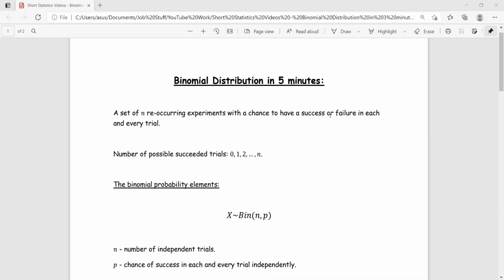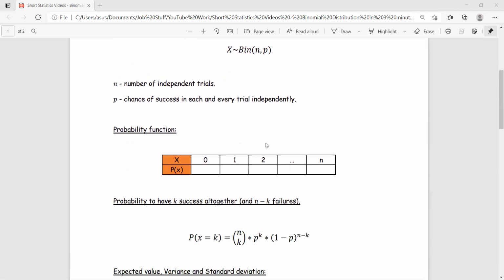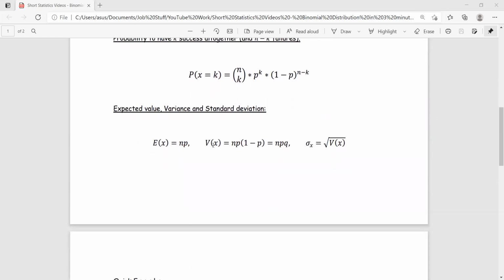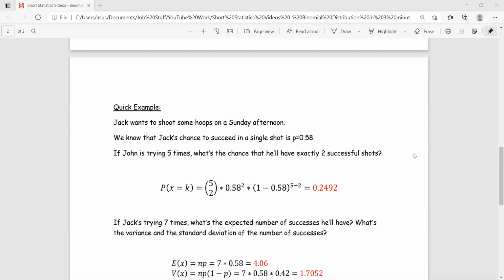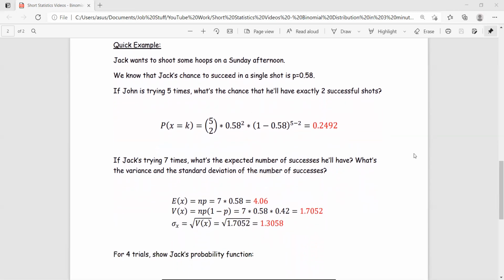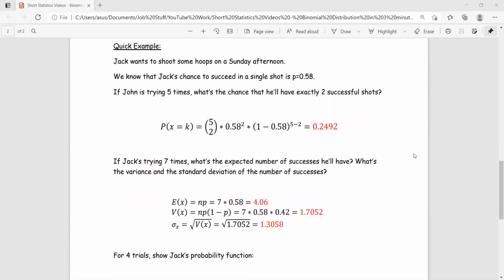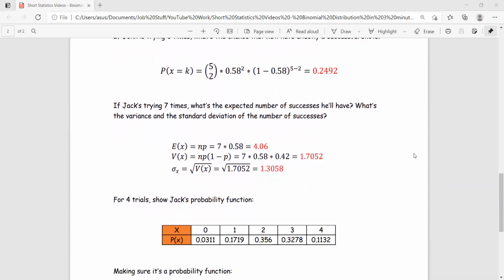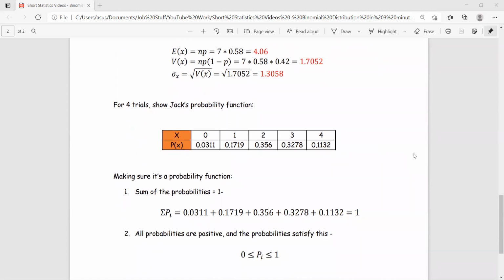Binomial Distribution Clearly Explained | Solved Examples | Including Expected value E(x)=np, V=npq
In this video you will -
1. Get to know the Binomial probability.
2. Get to know its elements - the n - the total number of trials and p - the probability for success in each and every trial.
3. Get to know its expected value, variance and standard deviation.
4. Solve basic examples of the binomial distribution function.
All that in less than 5 minutes!!

Happy learning!! :)